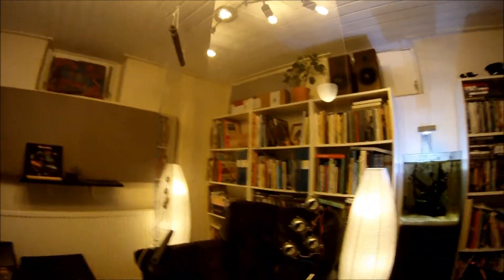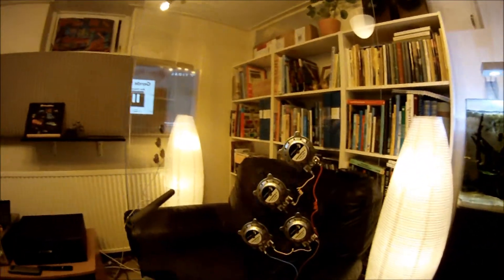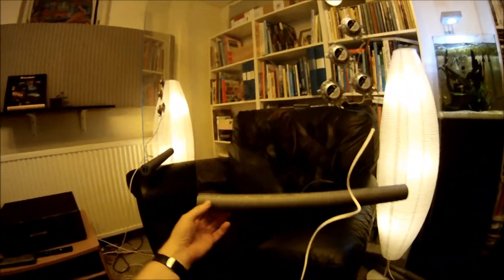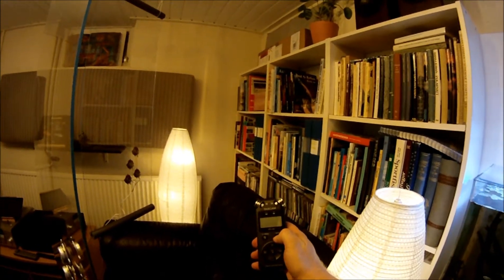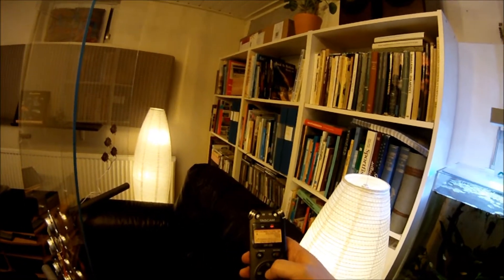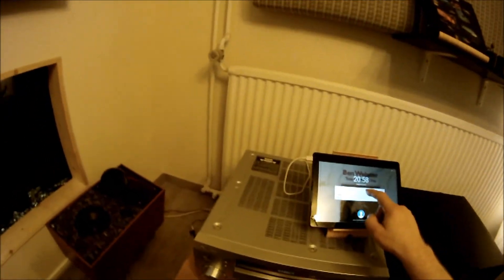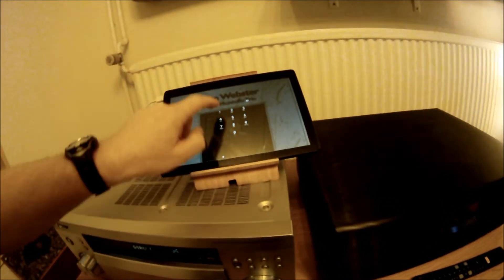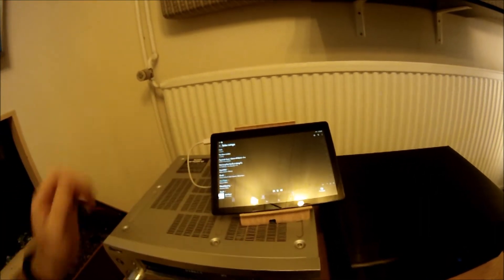Leif show Acrylic DML panels as near field speakers!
These DML speakers sound absolutely fantastic for the small amount of money they cost. I use Acrylic 1250x500x4 mm sheets with 4 drivers mounted assymetrically. They are wired in 4 ohm configuration connected directly to a 2x400W Carver amplifier without crossover. Under the sofa there is a 10" 4 ohm subwoofer driven by a Crown 2502 XLS amp bridged to 1,6kW into 4 ohms. The sub is crossed at 40Hz with the internal active filter in the amp. What differs these from all other DML applications out there? Well, as acrylic panels have much less efficiency than styrol foam or "acoustic" panel as used by Tech Ingredient, they suffer from driver overloading to get sufficient sound level when placed on the other side of the room. I was about to give up the idea until i held one panel up in front of me on armlength distance. then I realize how good they actually sound near field. So I decided to make this sofa my listening place. Also I found the foam added in top and bottom of the panel helped reduce ringing and resonances cased by flexing after signal ending. It works just like placing your palm or finger on a sting of the guitar. Just a soft touch and the sound will go dead. It reduces efficiency somewhat, but that part of the efficiency you don't want anyway. Also I found it mandatory to hang the panels in soft spongy rubber lines , not to hinder its movements. Fishing line made the panels sound stunted. Overall I found sound to be extremely well defined and balanced. It has a dynamic range that tops the best conventional speakers Ive ever heard. The treble is sweet and delicate, never hard or harsh. Bass is deep as less acustical short will form around the panels when the ears are so close. For those of you who doubt this arrangement. I did too! It have learned a more about sound the last week, than Ive done in the past 30 years of making DIY speaker home projects. Now I wonder if the common mantra "stiff cone moving as piston" is the way to go. I think think sound waves are created as longitudinal movement by nature. flat cone surface moving in /out is not natural, thus speakers measuring perfekt may not sound perfect. Its other factors that makes sound natural. Think three dimensional. This is the way to go. Improve efficiency and low frequency responce and DML is the future of sound reproduction.